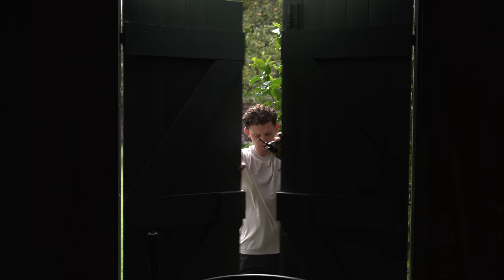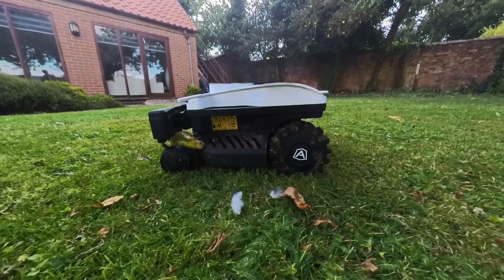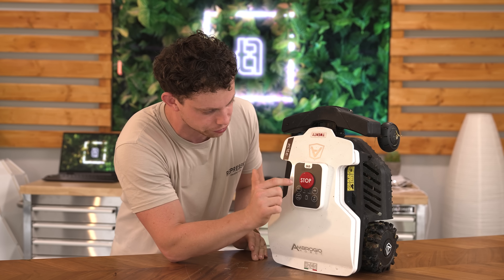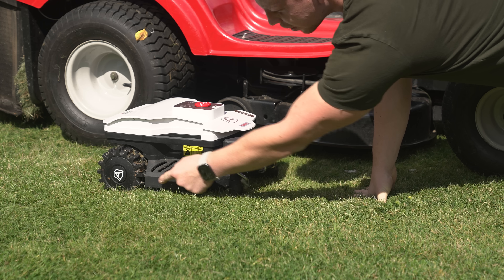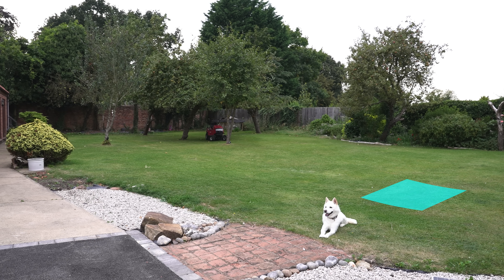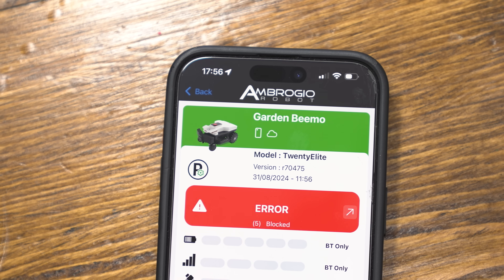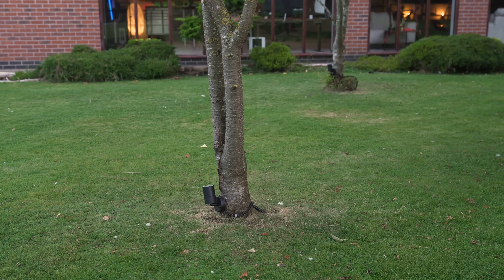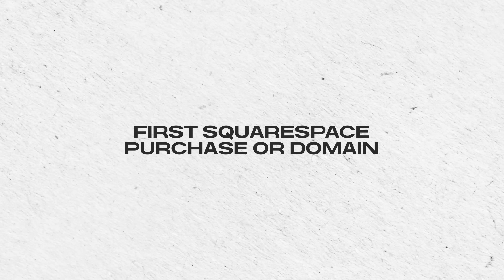The Future Of Smart Gardens: The Ambrogio Twenty Elite!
In today's episode, we look at a Robot from Ambrogio - that takes care of the bulk of the grass cut.

TechFlow viewers save 5% on Mower Magic: TechFlow5

Chapters:
0:00​ - Intro
0:49​ - Mowing Challenges
1:58​ - The Experts
2:24​ - Robot Groundwork
3:10​ - The Robot
4:24​ - The Cut
6:09​ - Robot Algorithm
7:49 - Before and After
8:01 - Downsides
8:39 - App
9:03 - Pricing and Cost
10:12 - Extra Bits